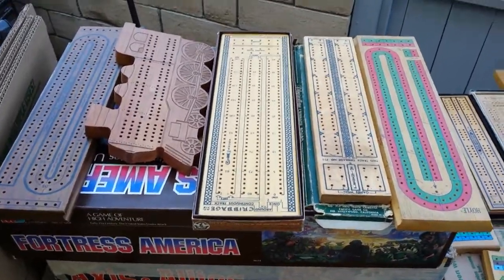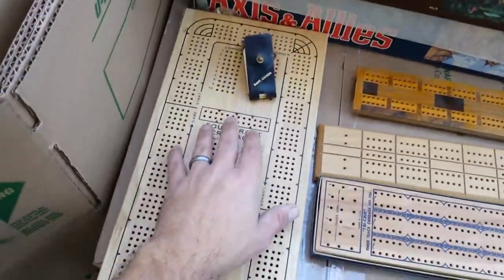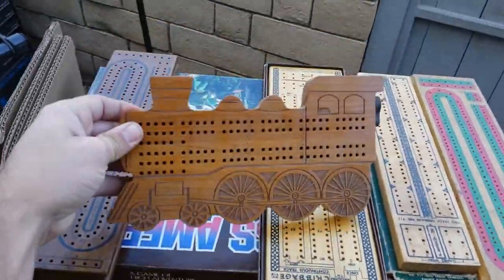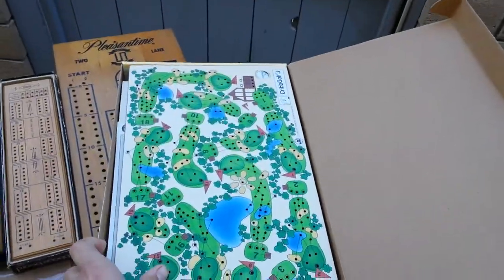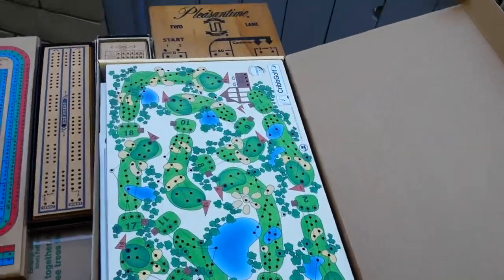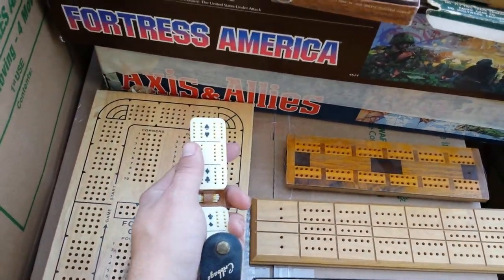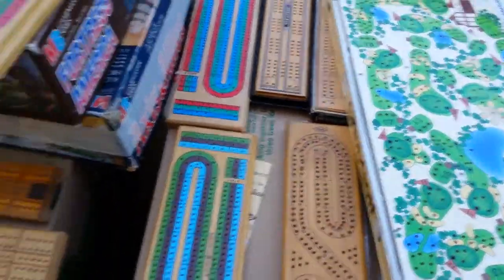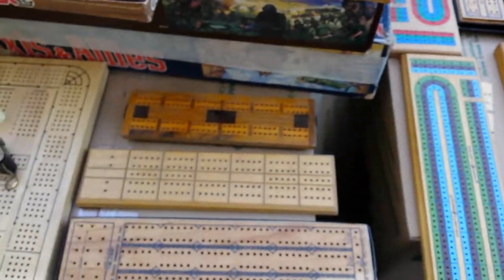Crib boards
Collection